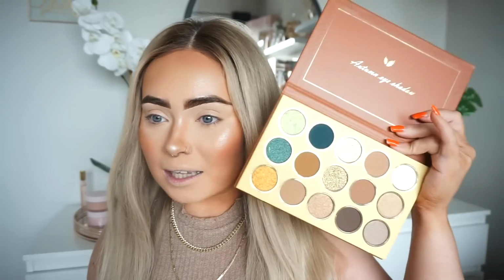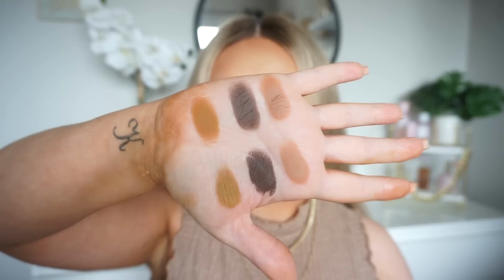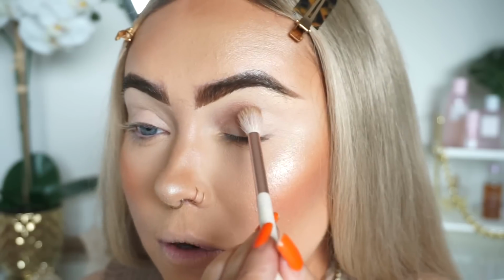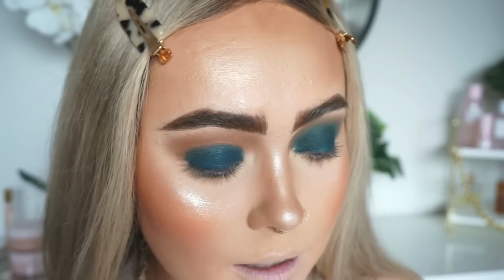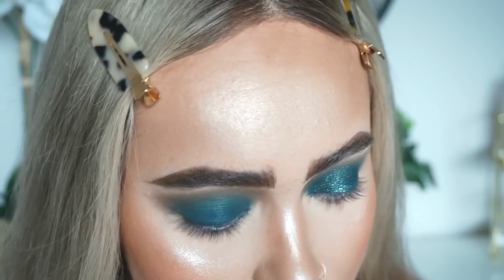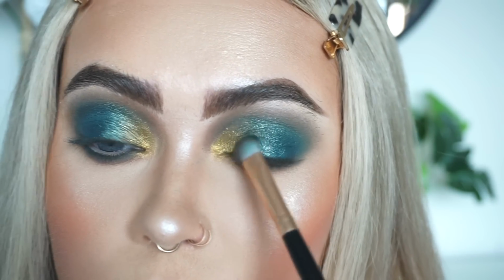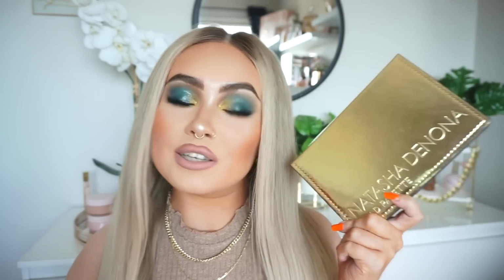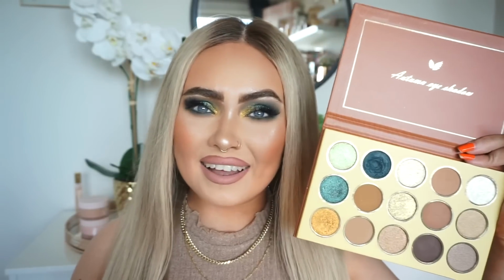Is the £7 SHEIN Palette a DUPE for the £111 NATASHA DENONA palette??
Video Information

SheGlam Afterglow palette

*Natasha Denona Gold palette is Discontinued*
-as far as I’m aware

E x

DEPOP - emmafleminggg